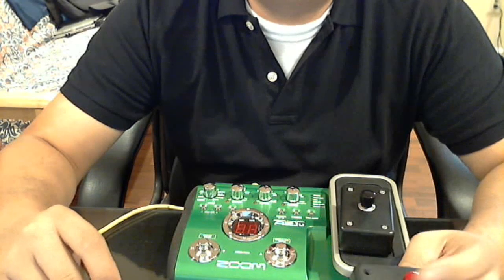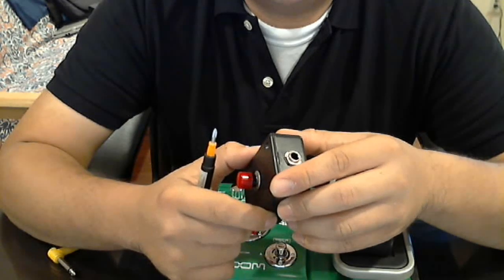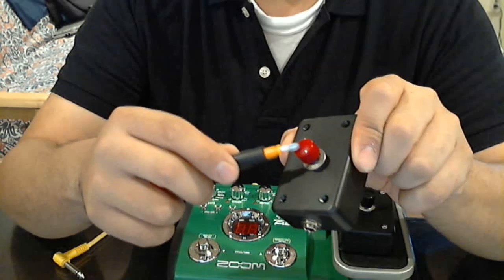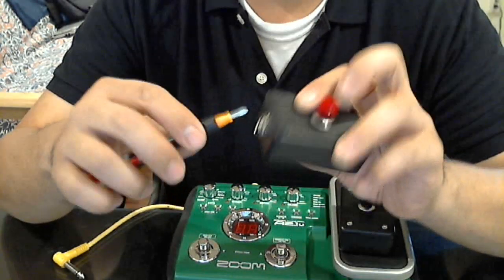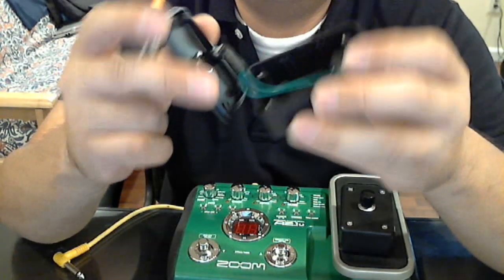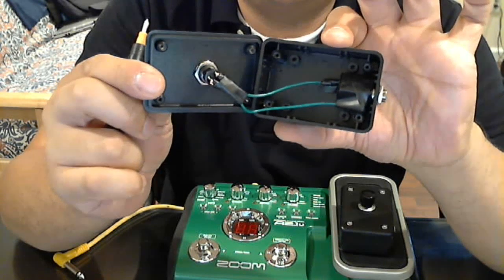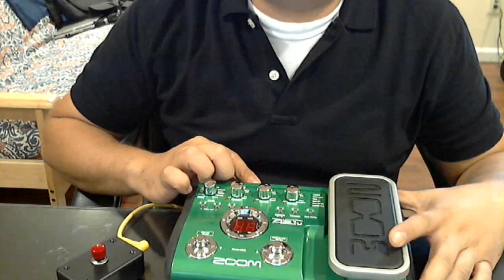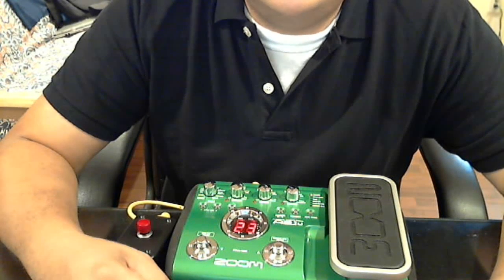DIY Unlatched Footswitch Zoom Pedal / Boss DD-7, DD-20 (Tap Tempo, Bank Switch, Amp)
I used this on my zoom but this will work on other instruments, amps, and effects pedals.
(It works as a tap tempo pedal for the Boss DD-7. I tried recently) [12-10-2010]
(It works like a champ on my newly acquired Boss DD-20 GIGA DELAY)

I got everything from Radio Shack. Check it out on radioshack.com

The item number for the momentary switch I used is 275-609. $3.49

1/4" Open-frame open-circuit panel mount. (1/4inch mono input) item#: 274-252   $2.99

The case is Project Enclosure (3x2x1") item: 270-1801 $2.49

So as you can see you can make 1for about $9  and have enough parts left for a second one so, all in all you can make 2 for $12 !!!

who ever this guy is has something quite similar.
also you get a chance to see a different enclosure.